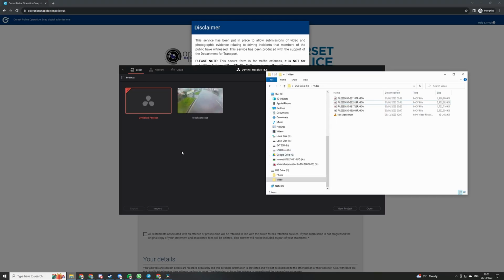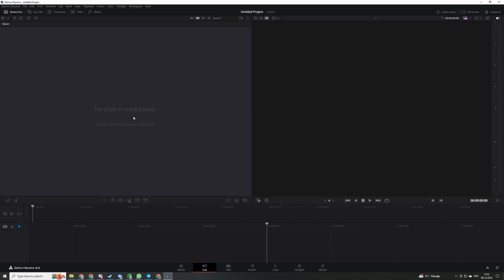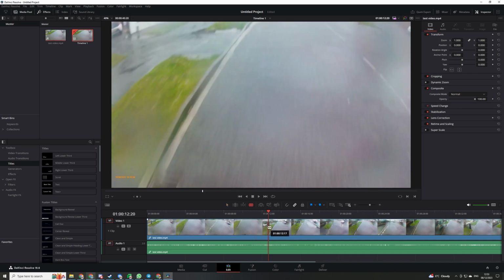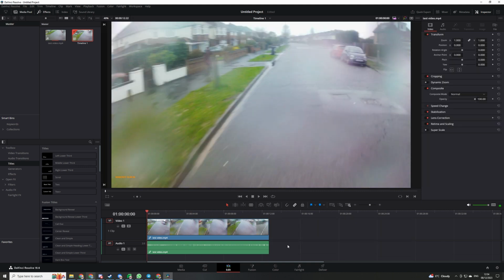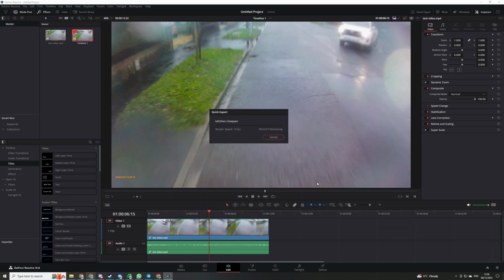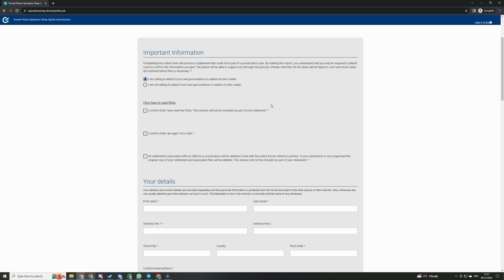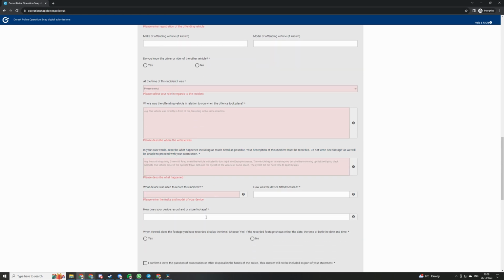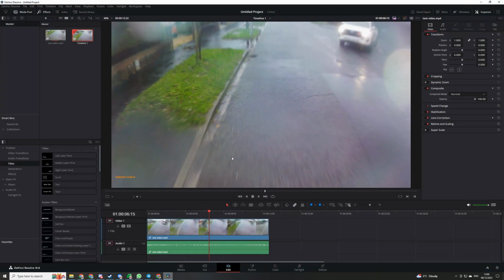How to create a clip for operationsnap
Its important that if the police inform you that a "notice of intended prosecution" has been issued that if you have uploaded to youtube that you then set the visibility on youtube to private.

keep original footage in case it goes to court.